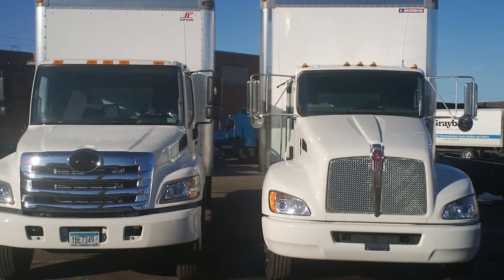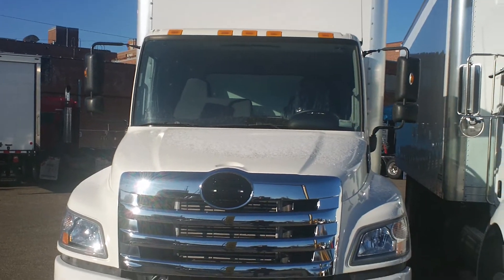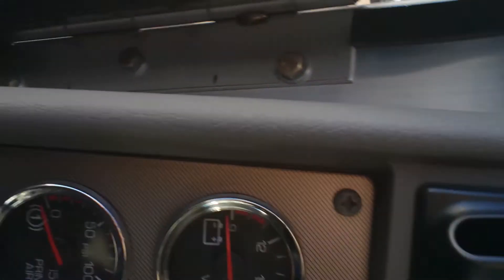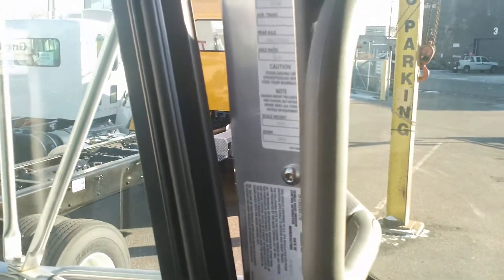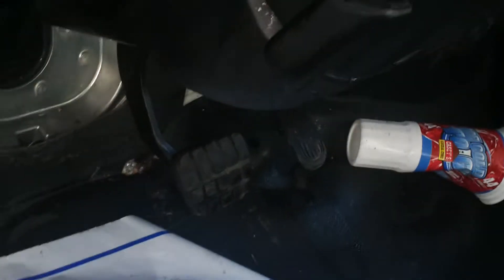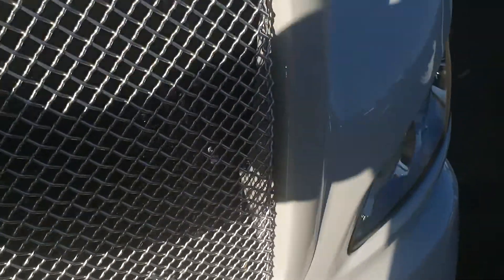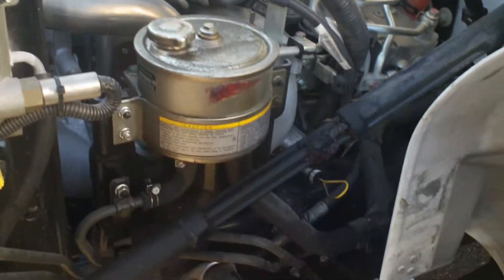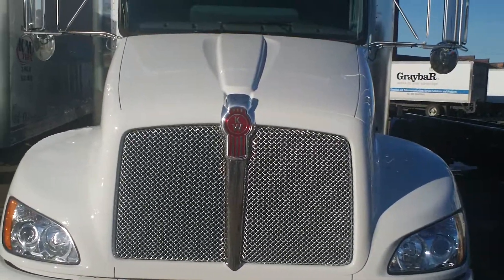Kenworth vs. Hino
Why to buy a Kenworth Medium Duty Truck rather than a Hino Medium Duty Truck!